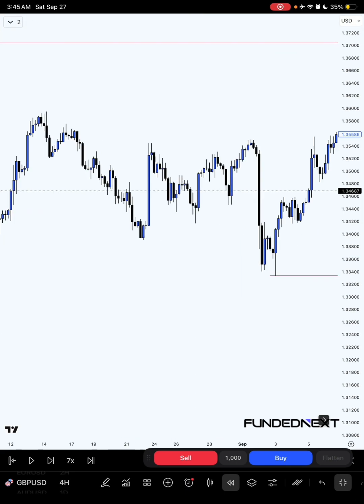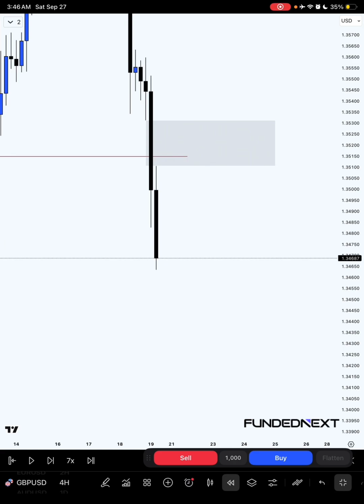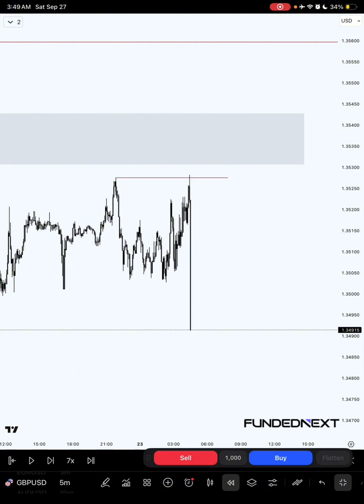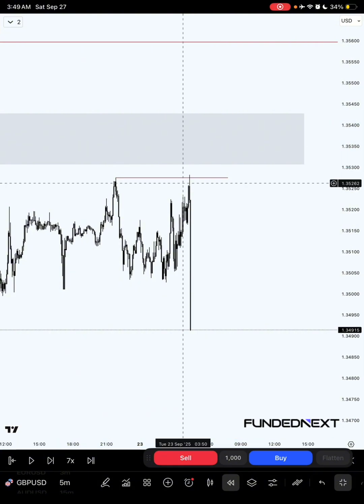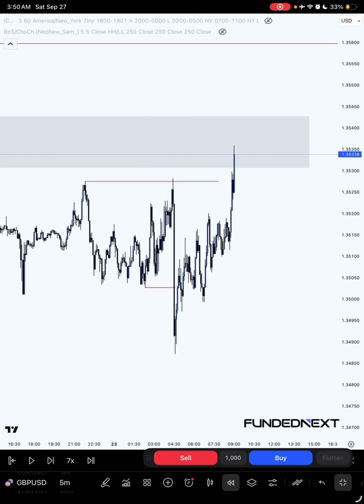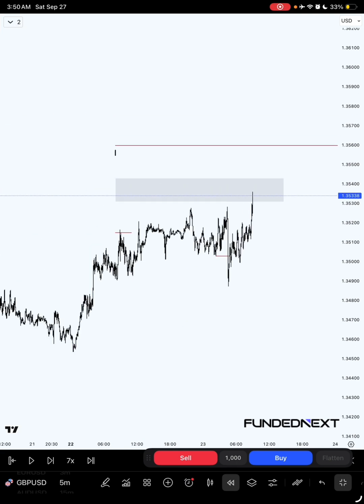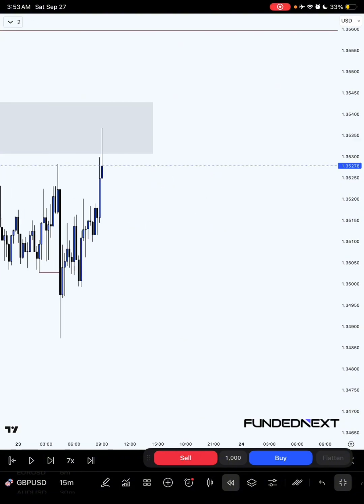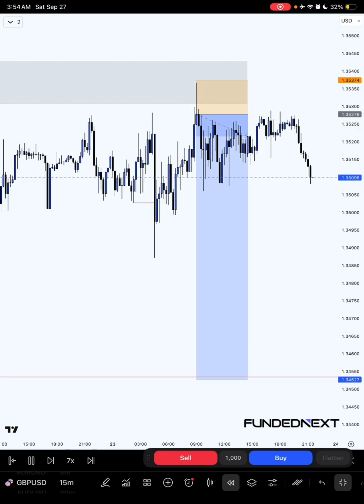Trade recap on GBPUSD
In this video, I break down this week’s GBPUSD price action using my Smart Money Concept (SMC) approach — from higher timeframe bias to lower timeframe execution. Watch how I identified key POIs, liquidity sweeps, and clean CHOCH confirmations that led to precise entries.

Whether you’re learning institutional trading, refining your market structure understanding, or looking to improve your trade timing, this recap will help you see how smart money moves the market step-by-step.

Follow me on all socials 👇
📸 TikTok | Instagram | X (Twitter): @TheTobyAce